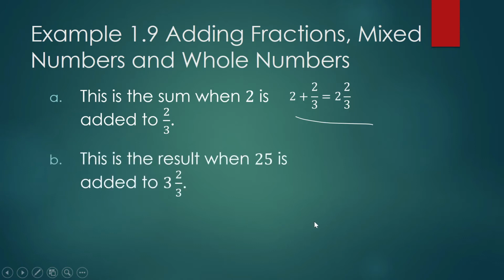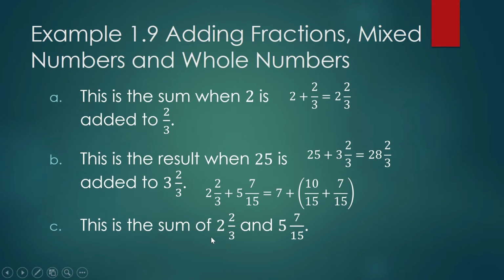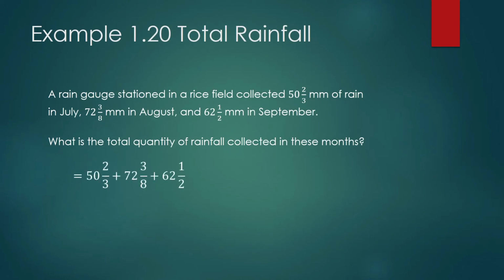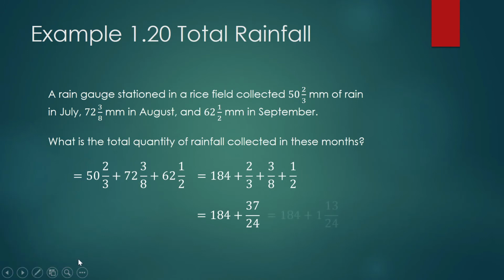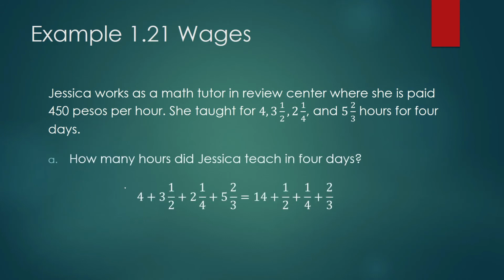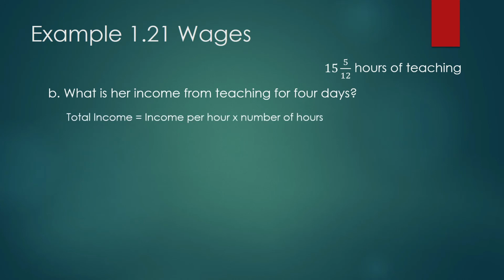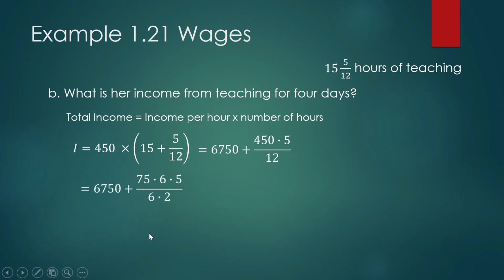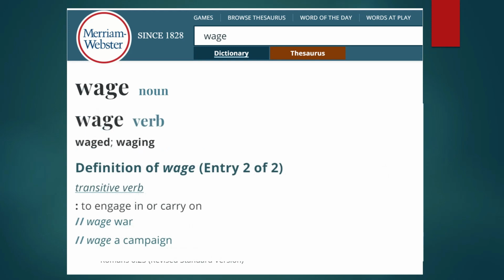Addition of Fractions (Business Mathematics, ABM)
Adding fractions with the same denominators and different denominators

Contact persons: Czarina de Leon